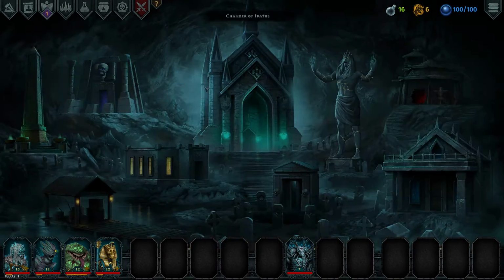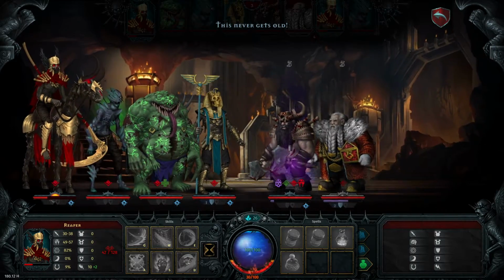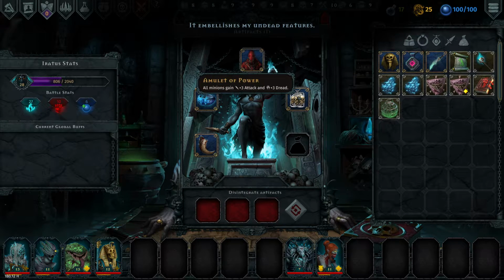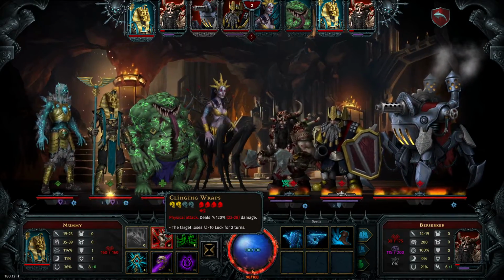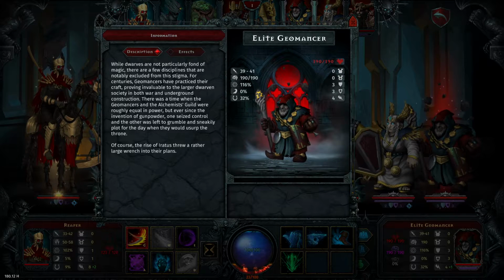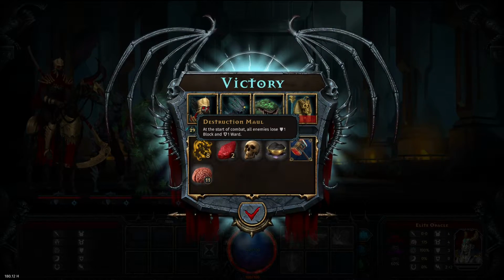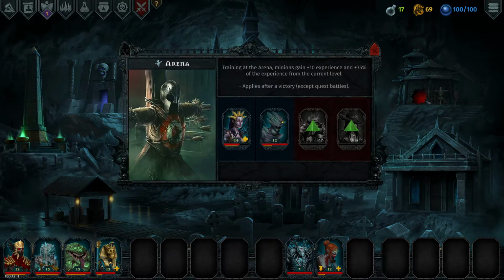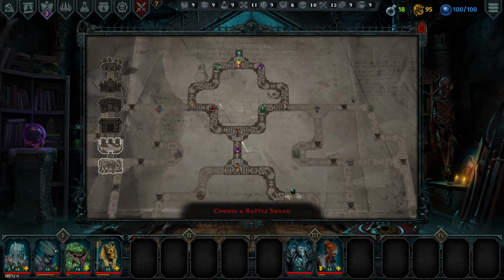Iratus: Wrath of the Necromancer DLC | Lets Play #9 | Finally, Some Good Artifacts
Heeee's baaaack! Iratus: Lord of the Dead returns in the Wrath of the Necromancer DLC, and he's brought some friends along with him! Join me in taking all DLC content for a spin and making sure that "Good Always Wins" is not, in fact, an apt name for the difficulty.

ARE YOU NOT ENTERTAINED? I really would appreciate any and all feedback so I can put out better content. If you did enjoy, my channel is still relatively new, and every like / sub at this stage means so very much.